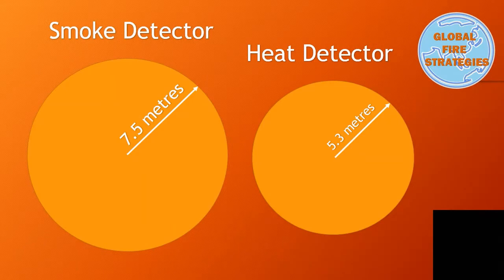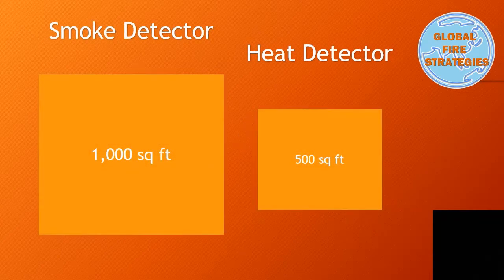BS 5839-1: Why is fire detector spacing what it is?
This video explores the origins of the 7.5m/5.3m detector spacing requirements as contained in British Standard BS 5839-1 covering fire detection and alarm systems.